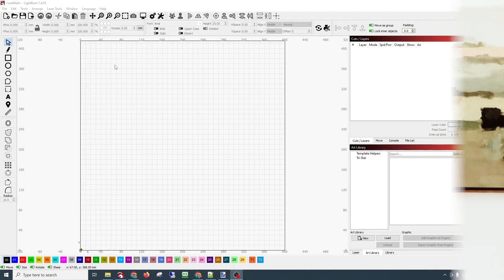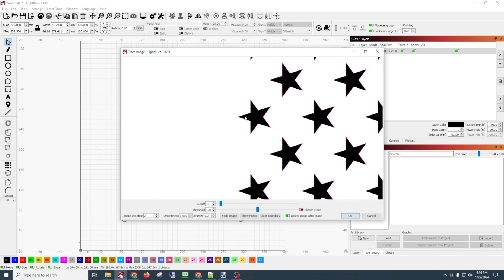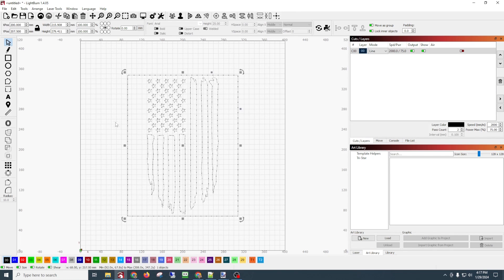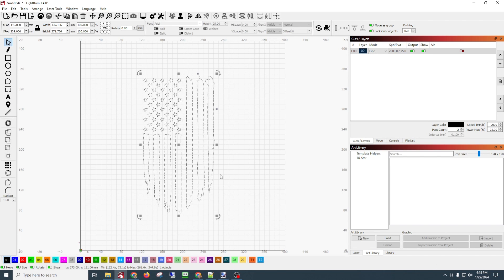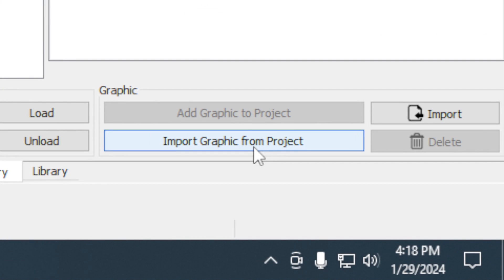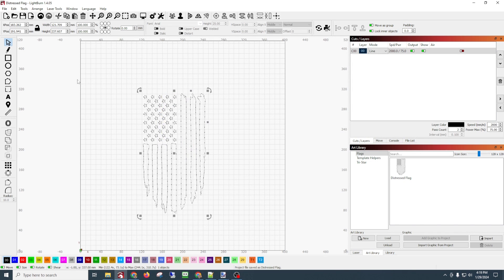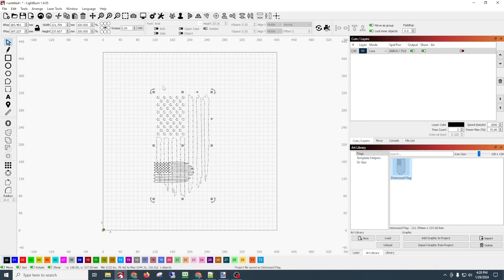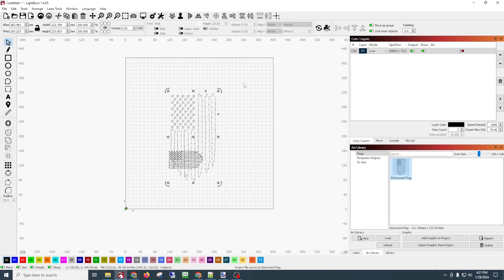How to trace an image in Lightburn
In this video I show how to import an image and trace it to a vector for use in your lightburn projects. I also show how to add it to a lightburn art library.